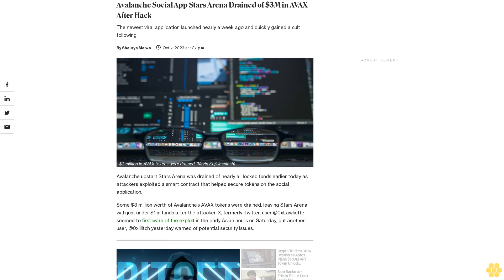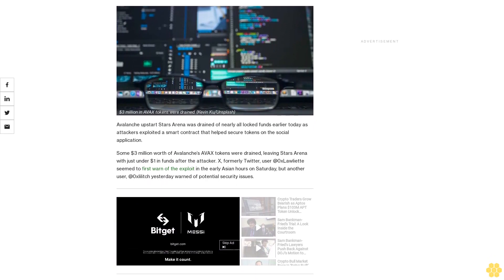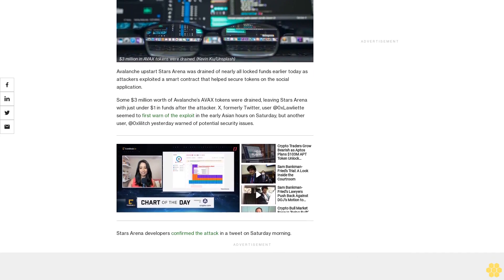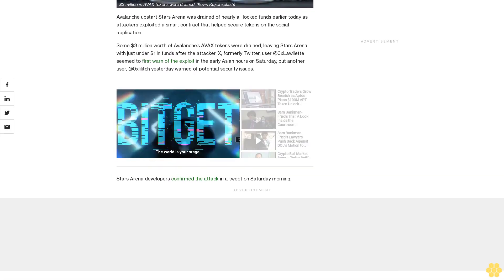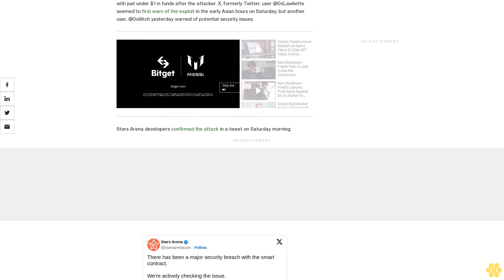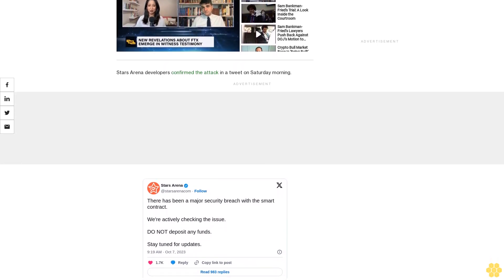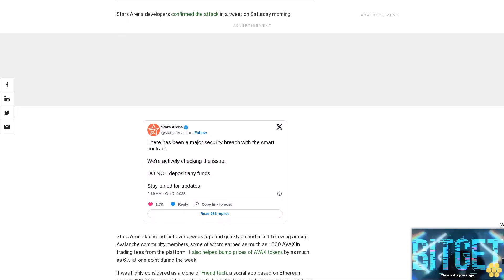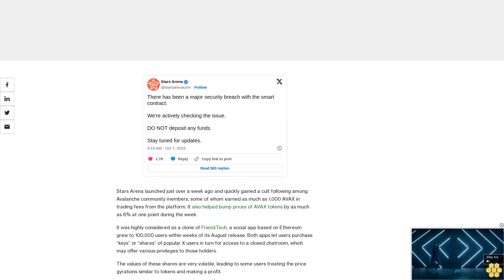Avalanche Social App Stars Arena Drained of $3M in AVAX After Hack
The newest viral application launched nearly a week ago and quickly gained a cult following.

Avalanche upstart Stars Arena was drained of nearly all locked funds earlier today as attackers exploited a smart contract that helped secure tokens on the social application.

Some $3 million worth of Avalanche’s AVAX tokens were drained, leaving Stars Arena with just under $1 in funds after the attacker. X, formerly Twitter, user @0xLawliette seemed to first warn of the exploit in the early Asian hours on Saturday, but another user, @0xlilitch yesterday warned of potential security issues.

Stars Arena developers confirmed the attack in a tweet on Saturday morning.

Stars Arena launched just over a week ago and quickly gained a cult following among Avalanche community members, some of whom earned as much as 1,000 AVAX in trading fees from the platform. It also helped bump prices of AVAX tokens by as much as 6% at one point during the week.

It was highly considered as a clone of Friend.Tech, a social app based on Ethereum grew to 100,000 users within weeks of its August release. Both apps let users purchase “keys” or “shares” of popular X users in turn for access to a closed chatroom, which may offer various privileges to those holders.

The values of these shares are very volatile, leading to some users treating the price gyrations similar to tokens and making a profit.

The exploit came even as some Ava Labs employees spoke in favor of the developments, which may have buoyed user trust. Some Ava Labs employees, including founder Emin Gün Sirer, seemed to hype the app over several X posts as well.

Sirer however, seemed to downplay concerns of the potential security exploit on Friday when it was first pointed out by @0xlilitch, even stating a potential breach had “already been fixed.”

Crypto markets remain a hotbed of generally poor security practices and criminal activity, with exploits and hacks accounting for some $1.3 billion in value lost in 2023 alone, as per estimates.